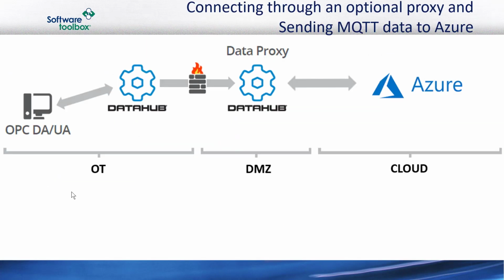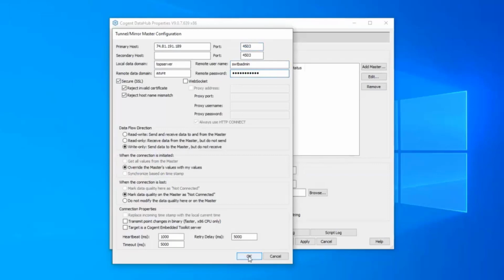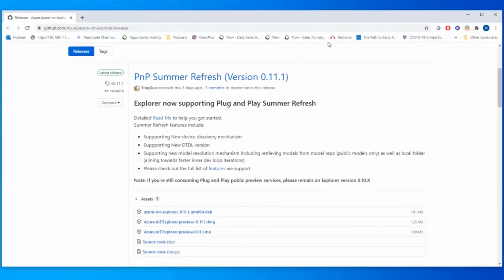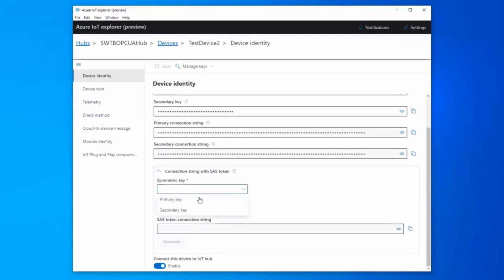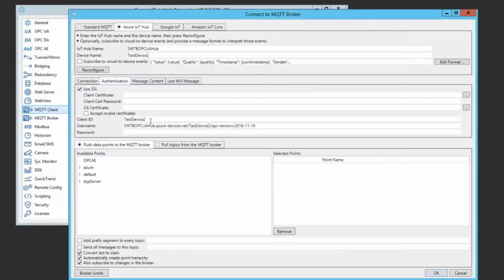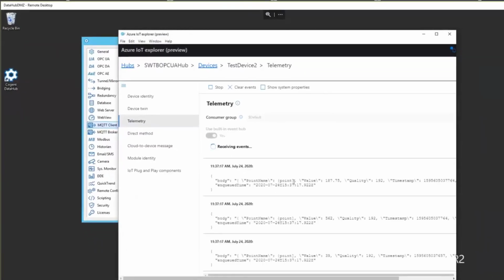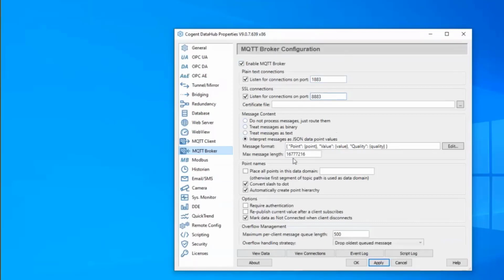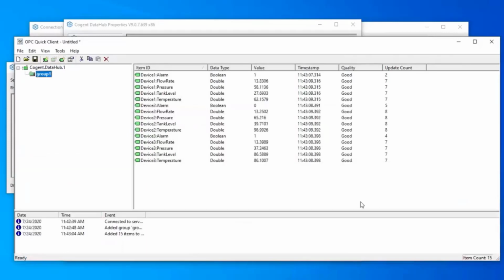Video Tutorial - OPC to Azure IoT Digital Twins via MQTT + optional DMZ proxy server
This training video shows you how to take OPC data and push it one way through a proxy server in a DMZ, then up to Azure IoT via MQTT to populate your digital twin with real time streaming data.